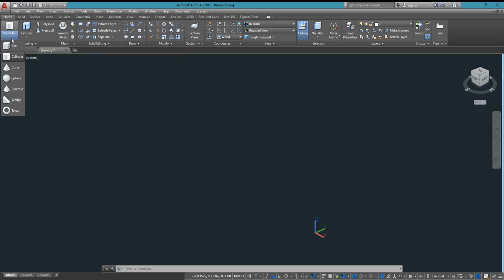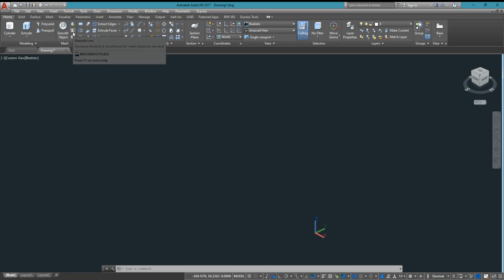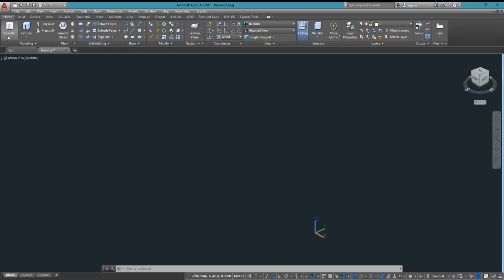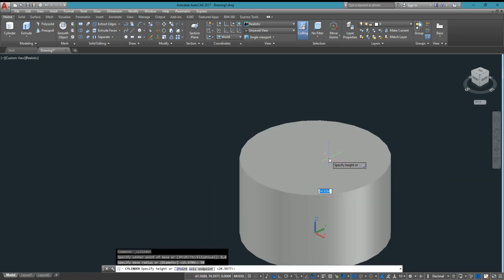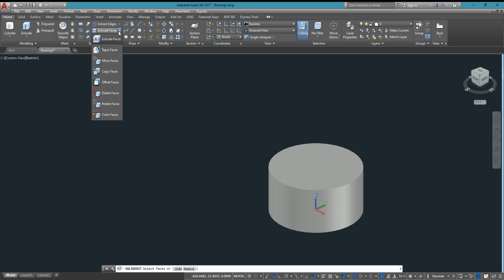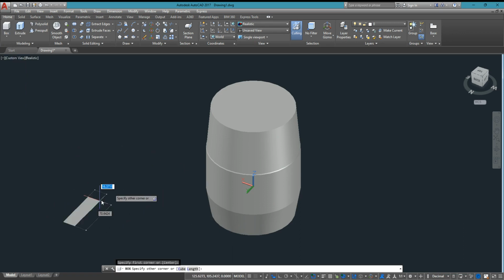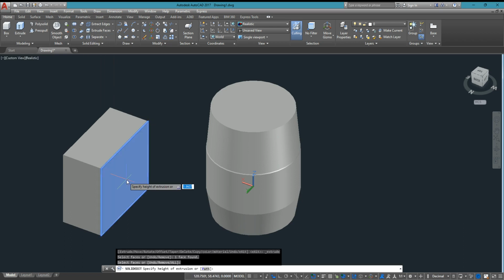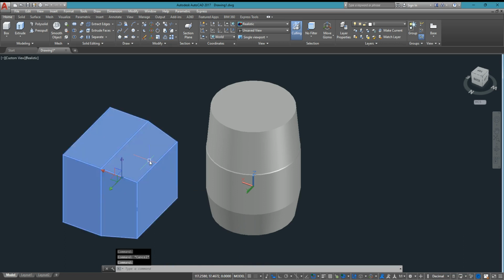Editing 3D modelling drawing of Surfaces of BOX and CYLINDER (Extrude faces command)